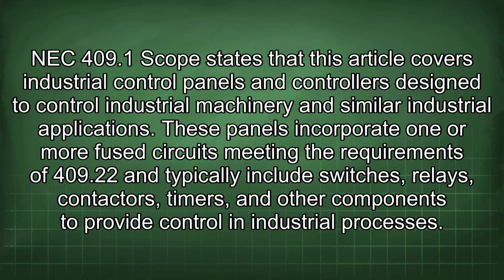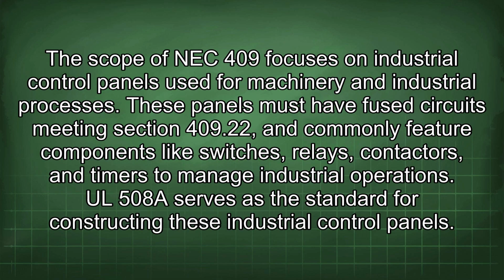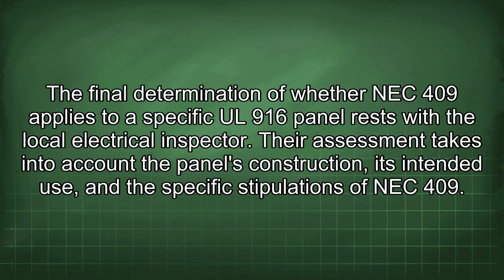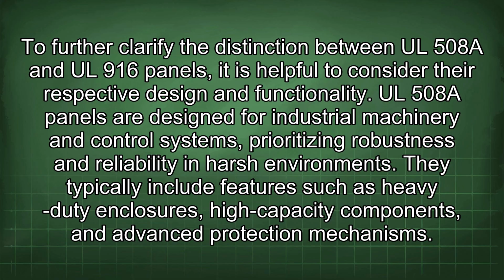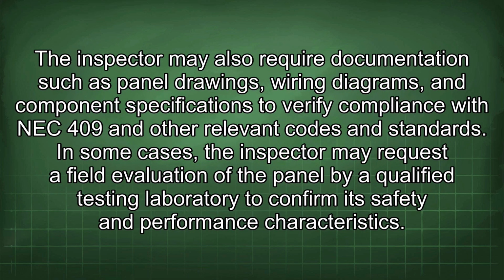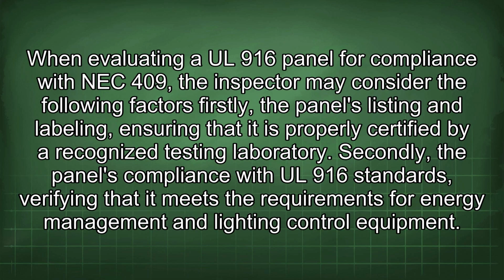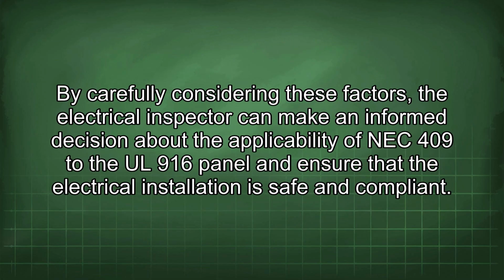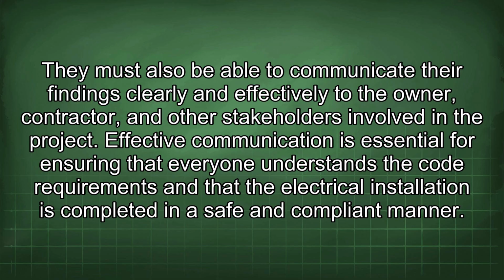NEC 409 and UL 916 Panel Coverage Explained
Explore the coverage of UL 916 panels under NEC 409. Understand the differences between UL 508A and UL 916 panels. Learn how inspectors determine NEC 409 compliance for UL 916.